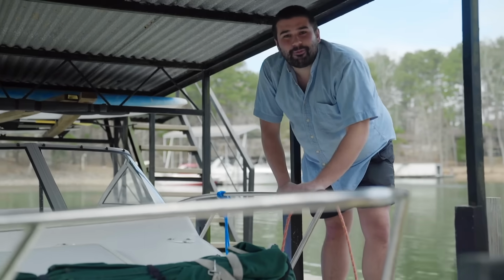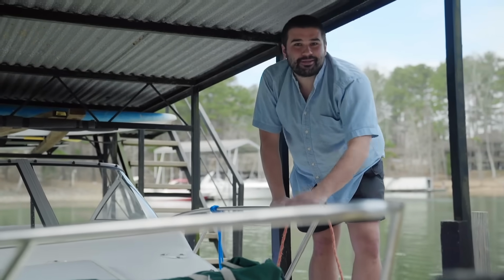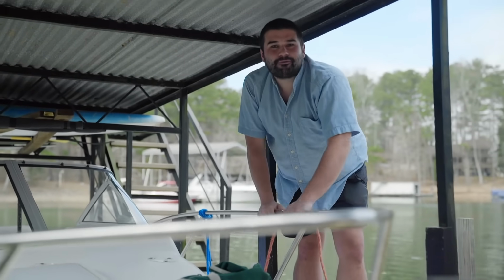Mercury Marine Maintenance is a Breeze with PartsVu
PartsVu makes it easy to make the most of your time out on the water as the leading one-stop shop for all your Mercury Marine boating needs.

And the cherry on top is the stellar customer service. On the rare occasion that there's something wrong, our customer service representatives will work quickly to make it right and get you and your boat back out on the water with minimal hassle.

Visit our website TODAY to find out how you can take advantage of the PartsVu rewards program, Aquaholics Anonymous, or to check out our massive collection of Mercury Marine parts and maintenance guides!
That yearly Mercury maintenance just got easier. 😏
GET INVOLVED IN THE PARTSVU COMMUNITY!